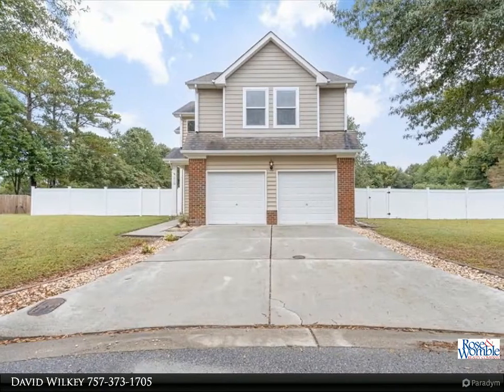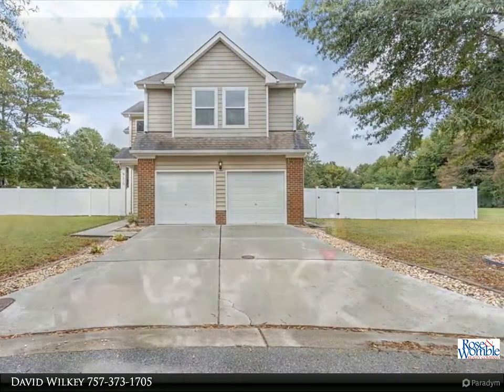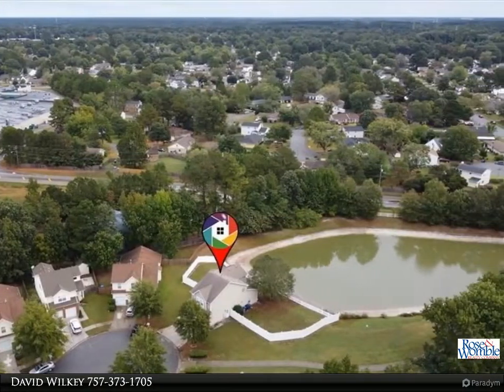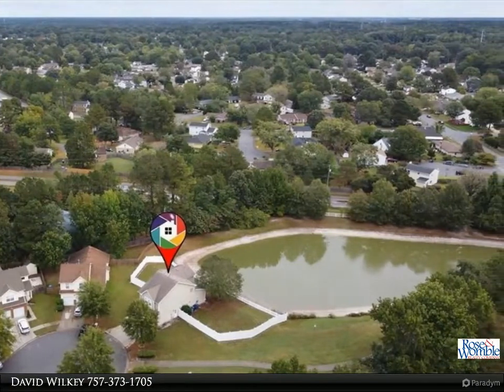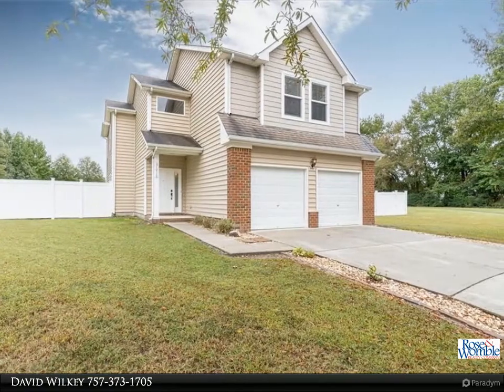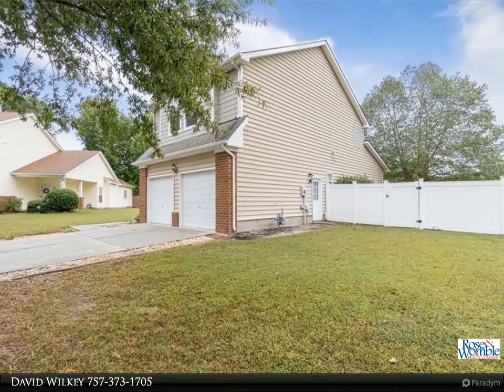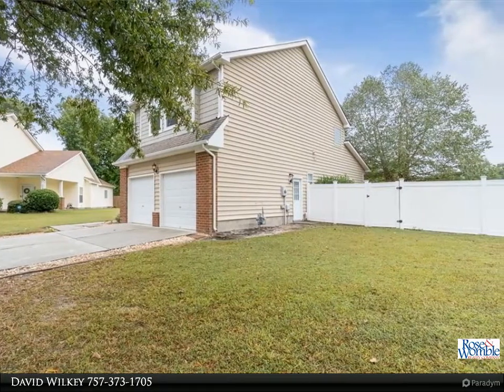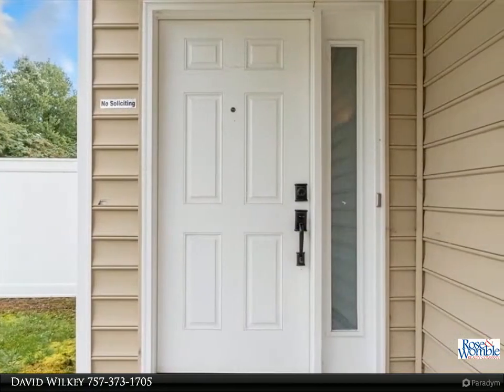1916 Kempsville Crossing Lane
RARE find in the heart of Kempsville near the Chesapeake and Virginia Beach line. Beautiful home located at the end of cul-de-sac in small quaint neighborhood sitting on almost 2 acres with its own pond. Open floor plan with 9 ft. ceilings and 2 story foyer greets you as you walk in! Eat in kitchen with bay windows and bar for plenty of additional seating. Cabinets offer tons of storage and pantry. Family room is on the back of the house and has lots of natural sunlight. Upstairs is the HUGE owner’s suite with cathedral ceilings and a large walk-in closet. Owners Bath has double bowl sinks and spa-like jacuzzi tub with separate shower and toilet room. Laundry room and 2 more nice sized bedrooms are also on the 2nd floor. Updates include gas hot water heater, dishwasher, HVAC and vinyl fencing. Path on the right side of the home leads to the neighborhood playground. You will not want to miss this opportunity!!

2 full bath, 1 half bath

David Wilkey
Rose & Womble Realty Company